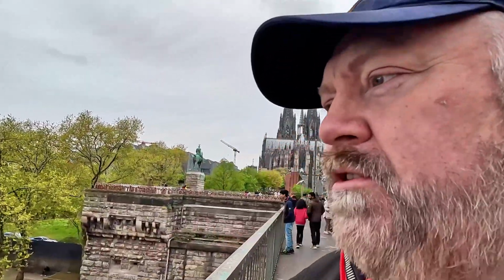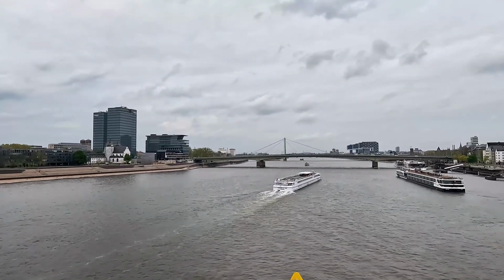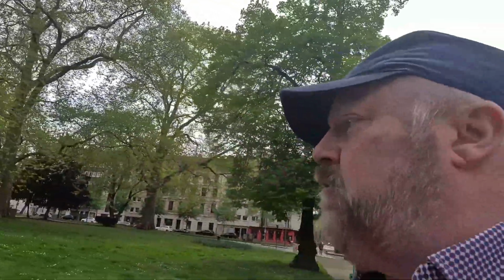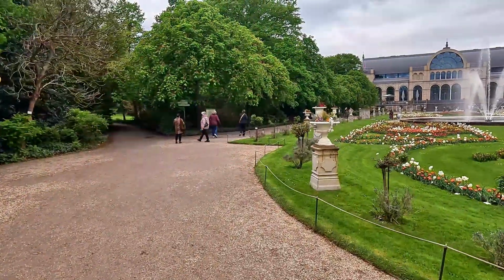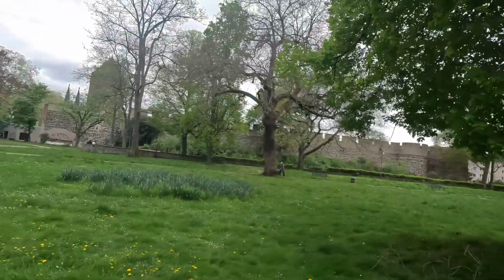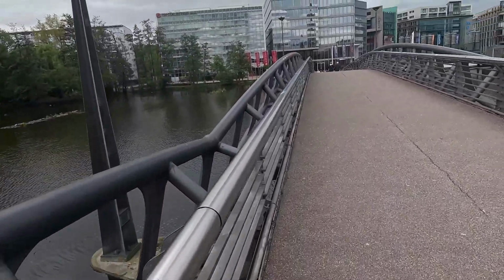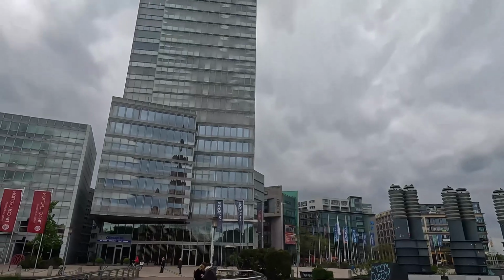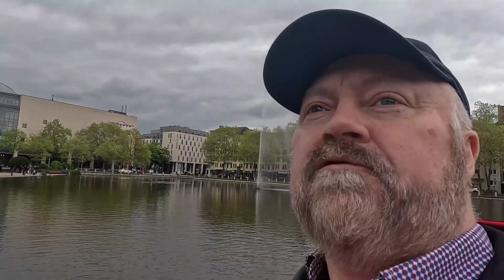"Walking Around Cologne – Hidden Gems & Big Surprises 🇩🇪"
In this travel vlog, I explore the beautiful city of Cologne, Germany, on foot — beyond just the famous cathedral! From peaceful riverside walks to hidden courtyards, quirky statues, and unexpected views, I’m uncovering the lesser-known side of Cologne.

🚶‍♂️ Join me as I:

Wander the charming Altstadt (Old Town)

Discover quirky street art and tucked-away cafés

Visit peaceful spots along the Rhine River

Stumble upon Cologne’s best-kept secrets

Catch stunning views of the Kölner Dom from unique angles

Whether you're planning a trip to Germany or just love exploring new places, this Cologne vlog is full of surprises!

👇 Have you been to Cologne? What’s your favorite spot?